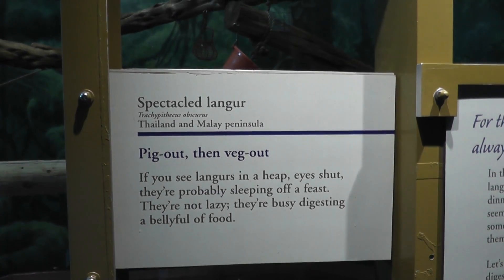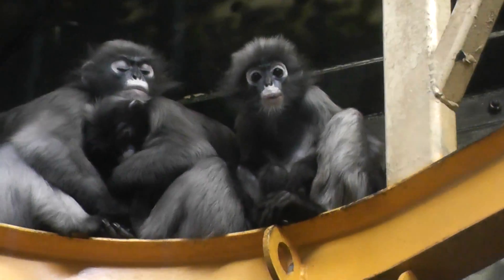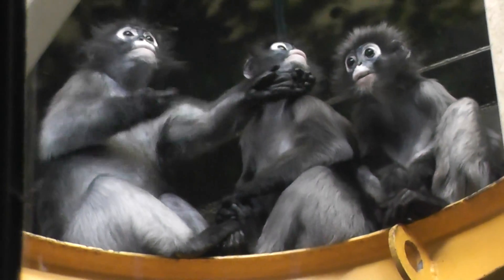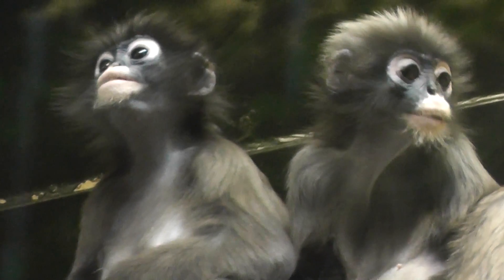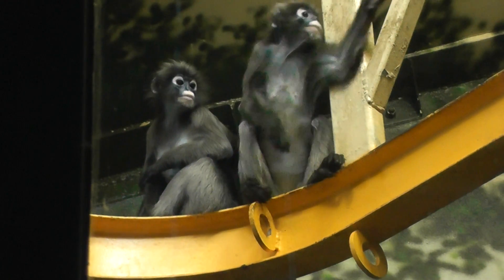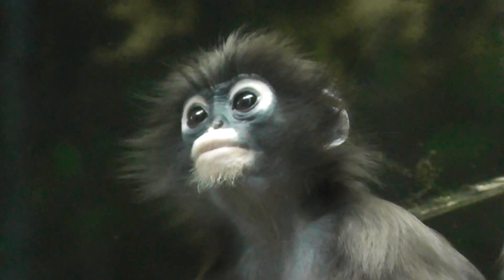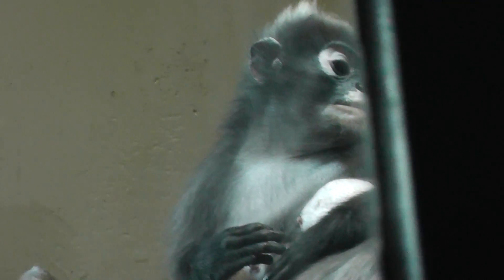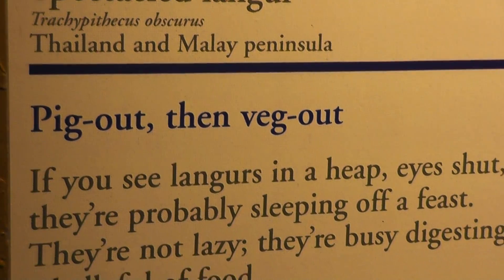On Location: The Dusky Leaf Monkey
The dusky leaf monkey, spectacled langur, or spectacled leaf monkey (Trachypithecus obscurus) is a species of primate in the Cercopithecidae family. It is found in Malaysia, Myanmar, and Thailand. Dusky leaf monkeys are widely variable in color. Their upper parts may be any shade of brown, grey, or black, whereas the under parts, hind legs, and tail are paler. The face is grey and is often marked with a patch of white fur located around the eyes and mouth. The hands and feet are capable of grasping and closely resemble those of humans. The palms and soles are hairless and usually black. The fingers of dusky leaf monkeys are well developed, but are distinct because of their opposable thumb. The nonprehensile tail varies in length and fur coverage from short and hairless, to long and hairy. Head and body length ranges from 42 to 61 cm, and tail length from 50 to 85 cm. There are no significant morphological differences between males and females except that males tend to be slightly larger and heavier than females. On average, a healthy adult male weighs 7.4 kg, whereas a healthy adult female weighs approximately 6.5 kg. Newly born dusky leaf monkeys are bright yellow or orange in color, and have a pink face; the fur changes to a greyish color within six months.